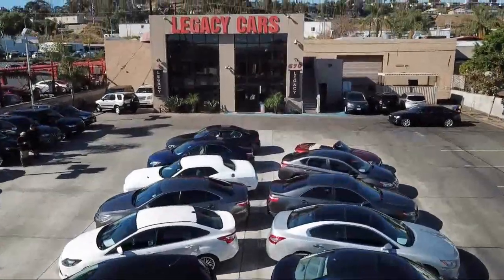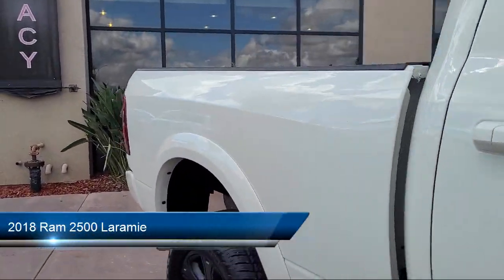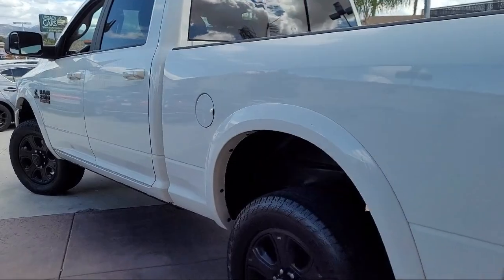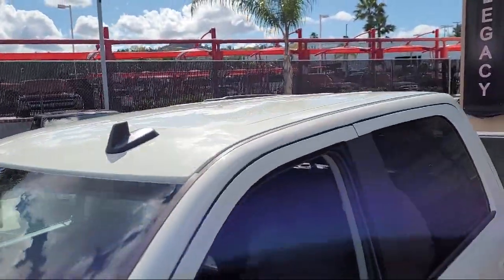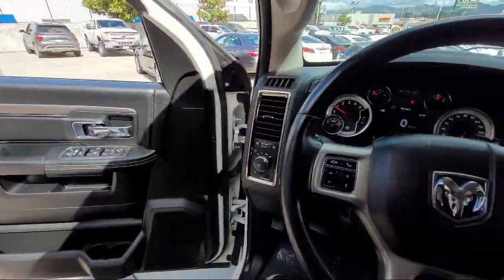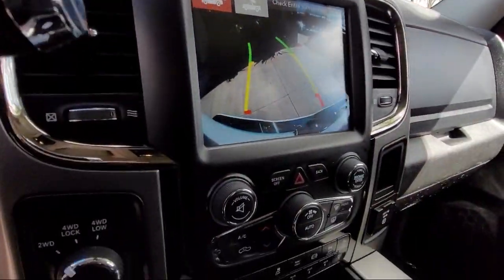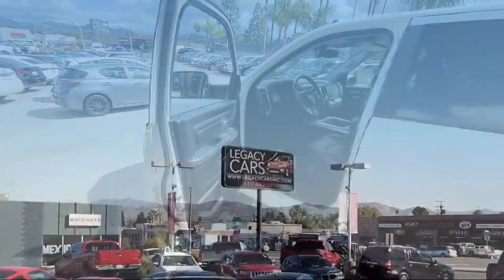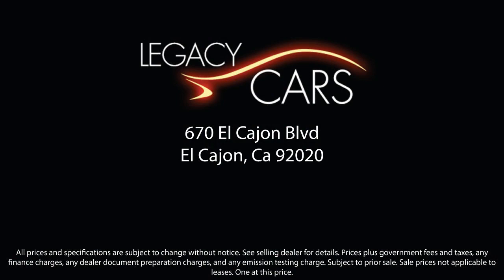2018 Ram 2500 Laramie San diego El cajon La mesa Escondido Ocean side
2018 Ram 2500 Laramie Stock Number: 18214 Vin:3C6UR5FL2JG333830.

Legacy Cars
670 El Cajon Blvd.